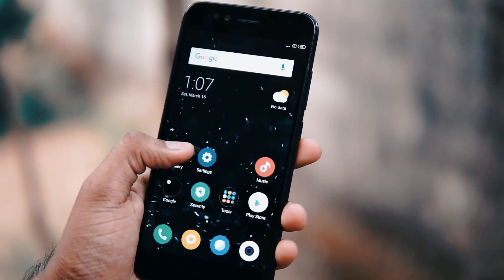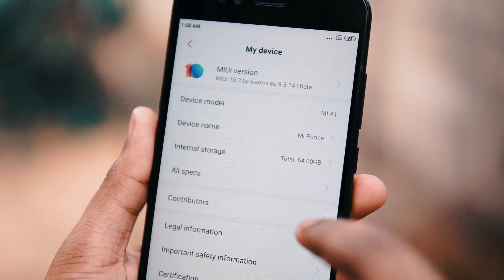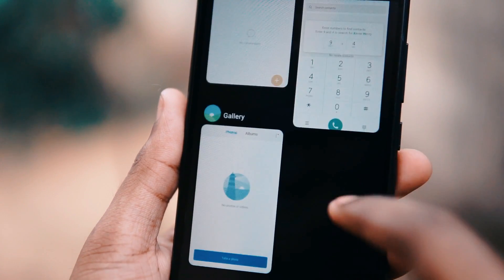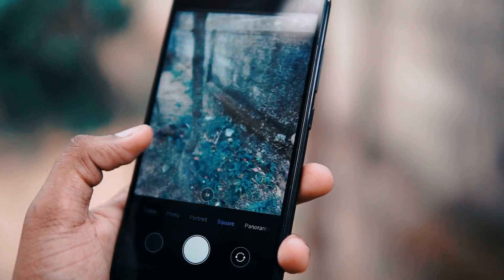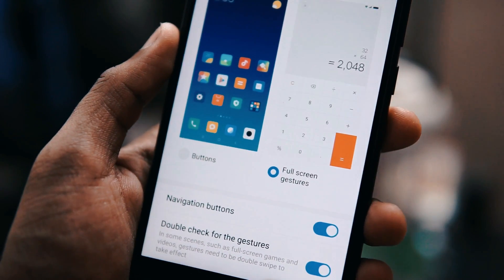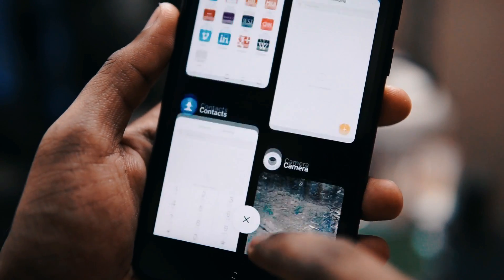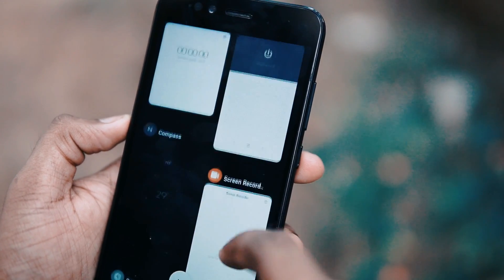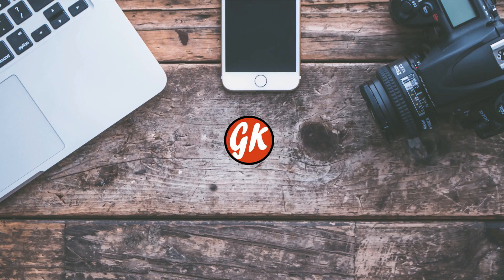MiA1 Miui 10 9.3.14 Global Rom - Features Walkthrough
Hello Guyss..!! in this video we will be showing you the latest Miui Rom for Xiaomi MiA1

Rom Link
MIUI Multi ROM (xiaomi.eu) v9.3.14 Miui 10 A8.1 New Update (2019/03/15)

📱Device : Mi A1 (Tissot)
▪️Download

by @Ukrai_ne
Join👉@XiaomiChannelPro